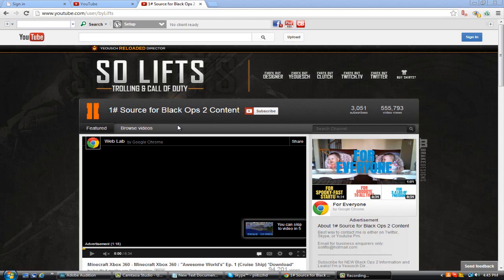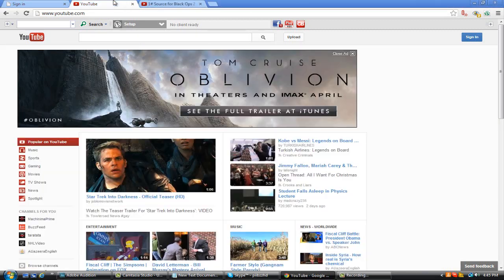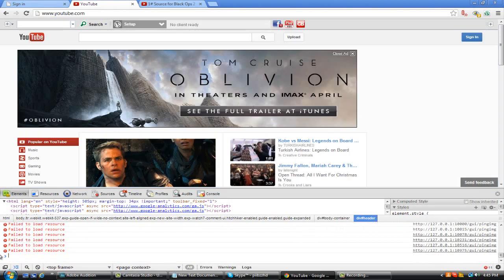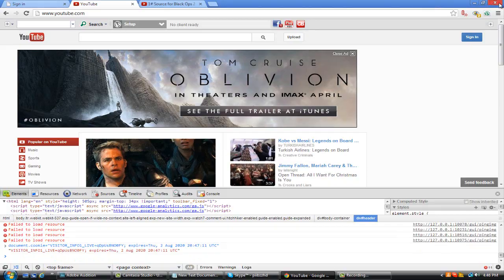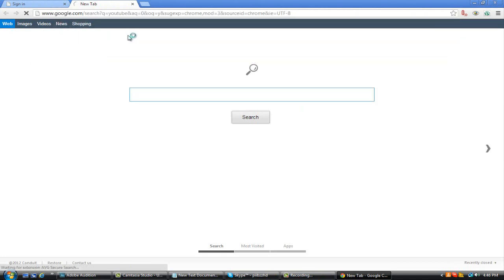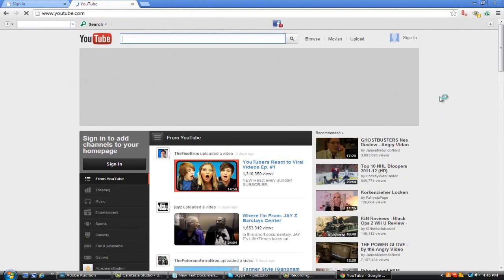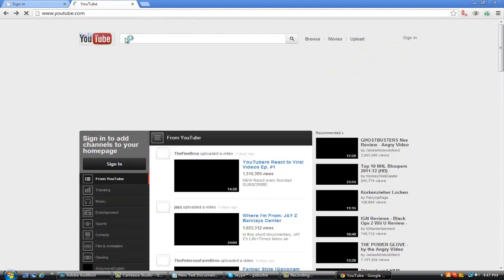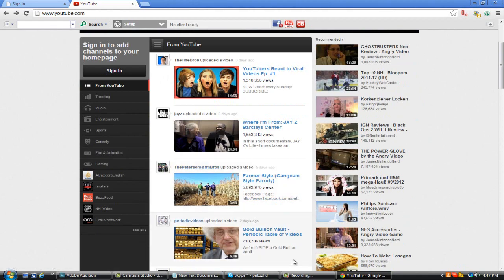How To Get The Old YouTube Layout Back! [DECEMBER 2012] (100%)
Here is the code, Paste it into the console, Then click "Enter"
After that, Close Chrome, and Re-open YouTube.

document.cookie="VISITOR_INFO1_LIVE=qDpUsBNO0FY; expires=Thu, 2 Aug 2020 20:47:11 UTC"

for finding this!